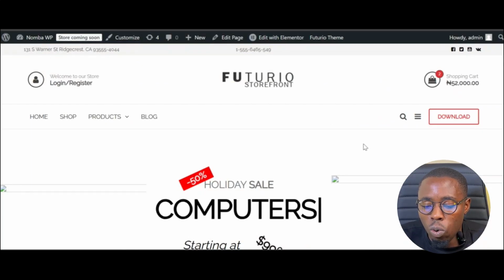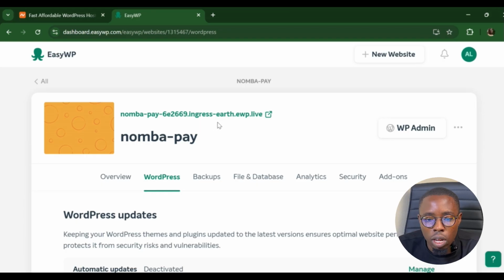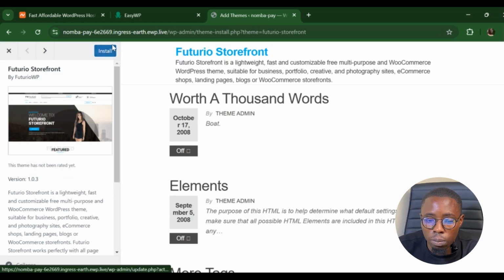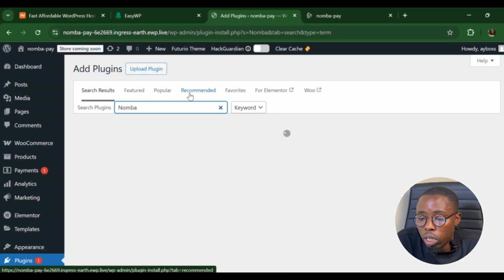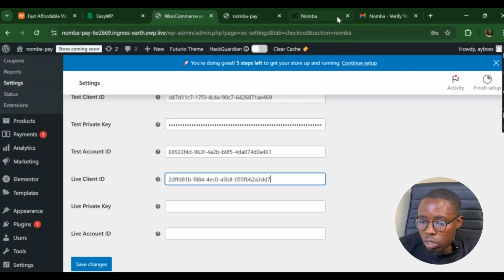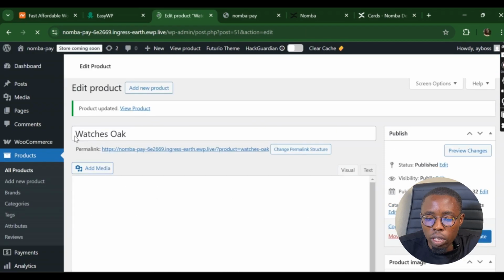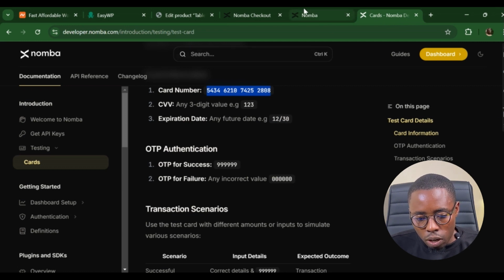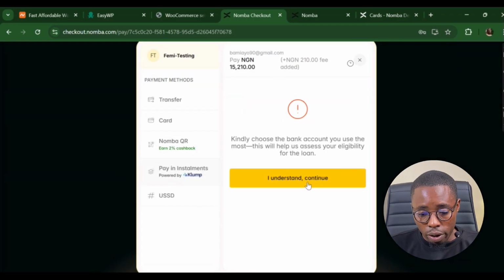How to setup Nomba checkout on Woocomerce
In this video, you'll learn how to seamlessly set up the Nomba Checkout plugin on a WooCommerce store. We’ll walk you through the entire process, from installation to configuration, ensuring your store is ready to accept payments effortlessly. To make it practical, we’ll build a mini gadget store, demonstrating how to integrate Nomba’s payment solution for a smooth checkout experience. Whether you're a developer or a store owner, this step-by-step guide will help you get up and running in no time!